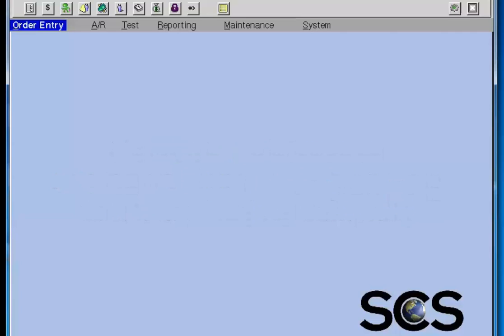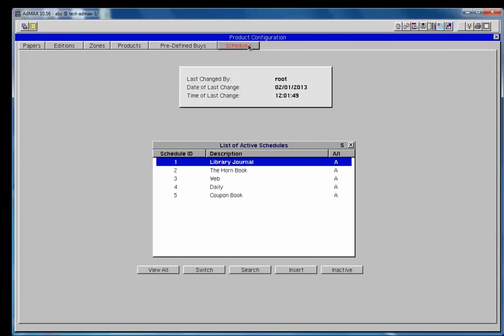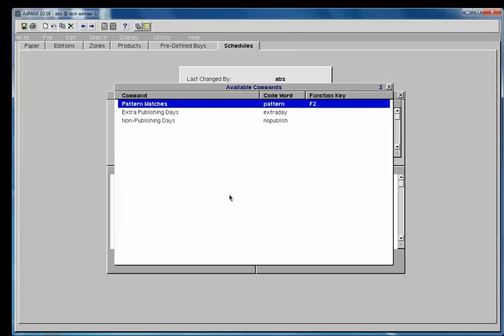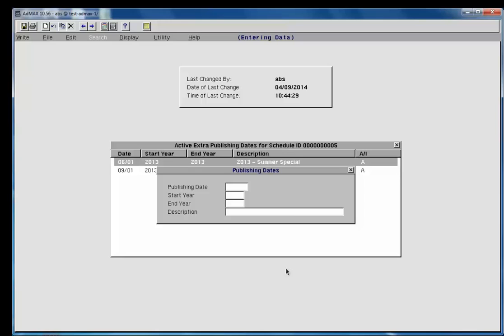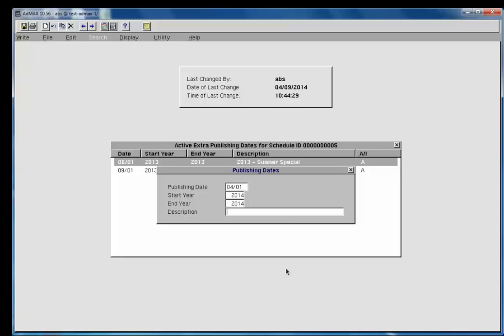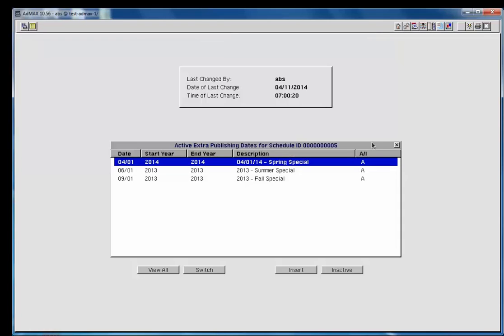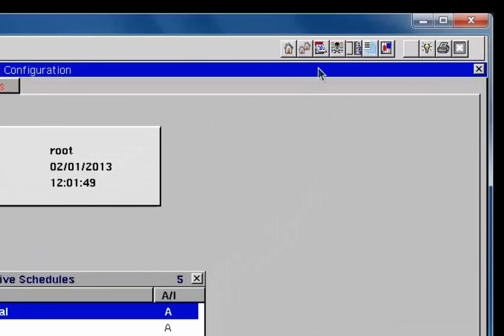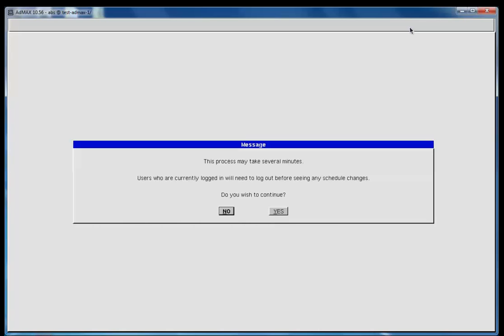Schedule Maintenance - Adding Extra Publishing Dates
This video covers how to add an extra publishing date to a non-standard schedule.